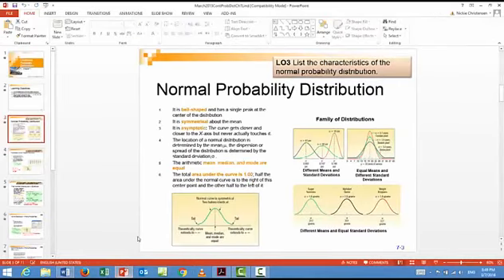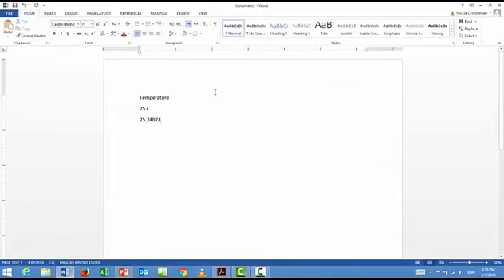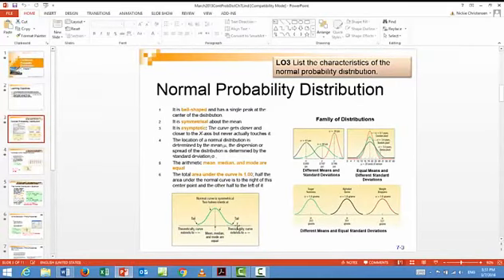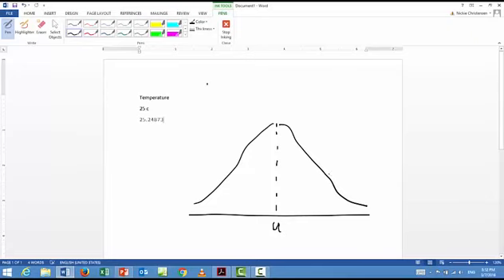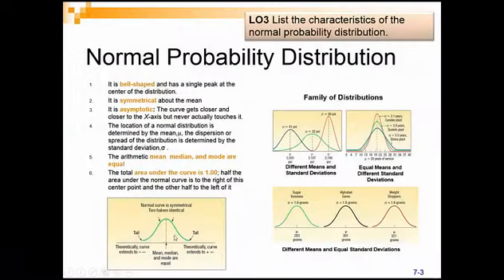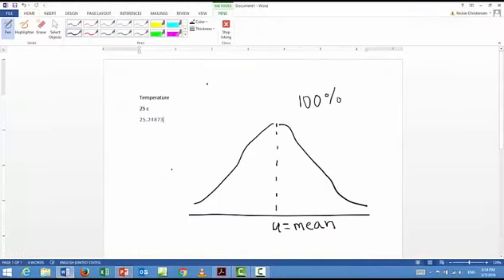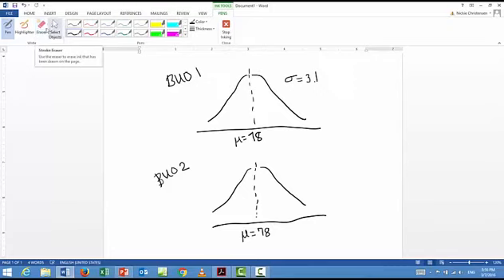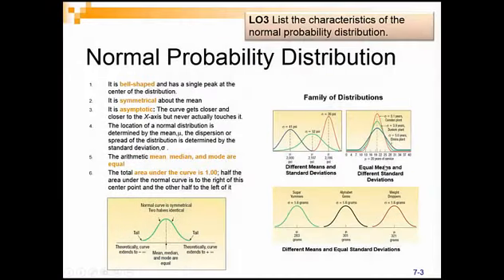Normal Distribution part 1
Introduction to the normal distribution and its characteristics